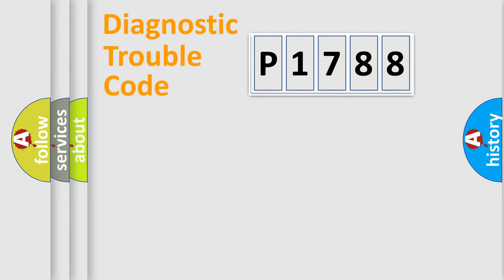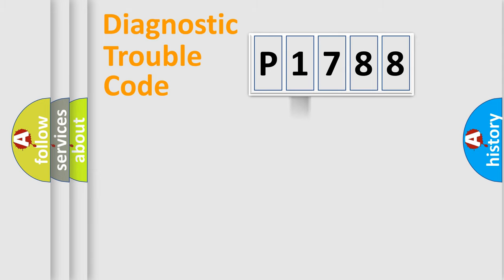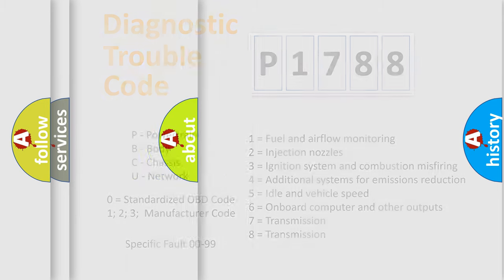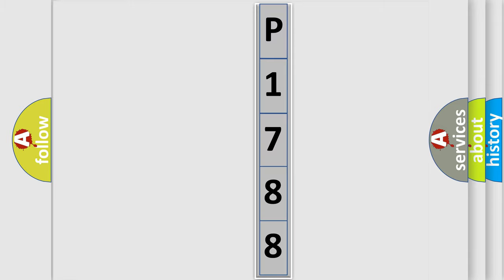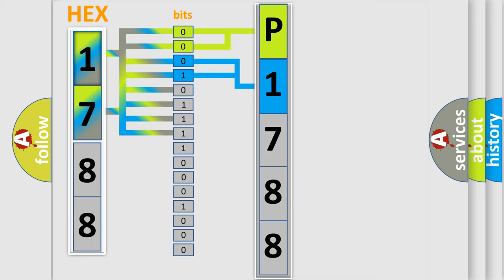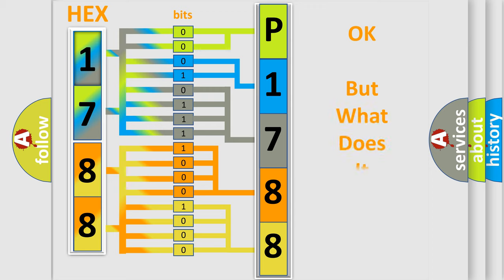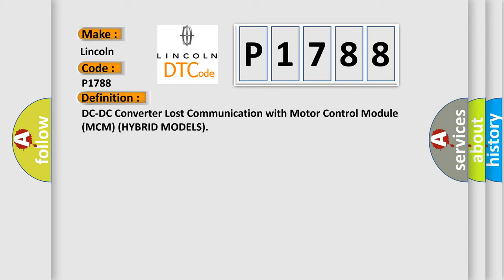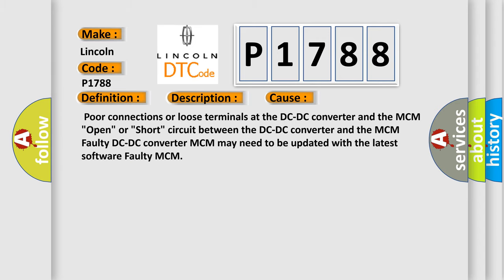DTC Lincoln P1788 Short Explanation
Contents:
0:21 Basic DTC analysis according to OBD2 protocol standard.
1:48 Insight into programming
2:58 A diagnostically understandable description of the Diagnostic Trouble Code
3:05 Basic error definition

Make:
Lincoln
Code:
P1788
Definition:
DC-DC Converter Lost Communication with Motor Control Module (MCM) (HYBRID MODELS)
Description:
With the ignition ON and the MCM supply-power voltage a minimum of 10.5 V,the serial communication data is not updated for at least 2 seconds.(IMA system indicator is ON) WARNING: The IMA system uses high voltage (144 V),before servicing turn OFF the battery module switch.
Cause:
 Poor connections or loose terminals at the DC-DC converter and the MCM "Open" or "Short" circuit between the DC-DC converter and the MCMFaulty DC-DC converter MCM may need to be updated with the latest software Faulty MCM